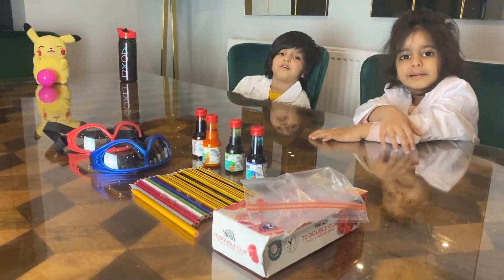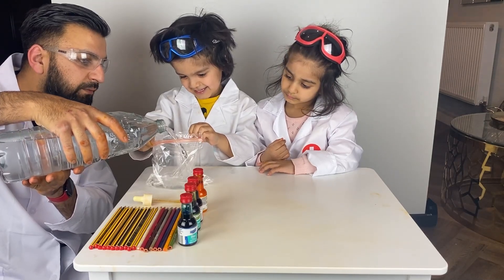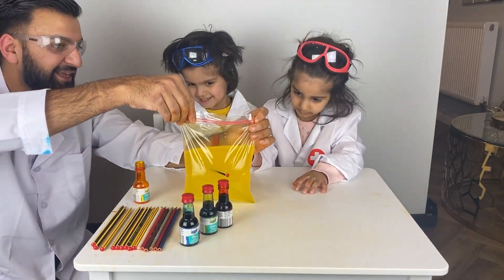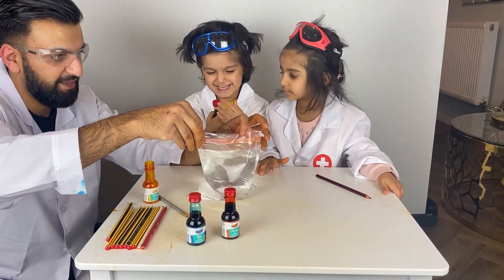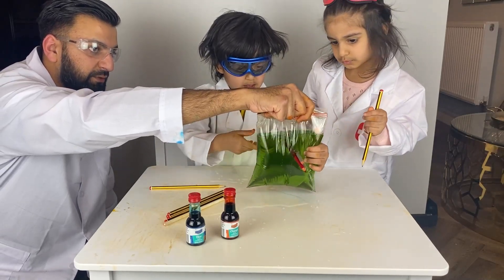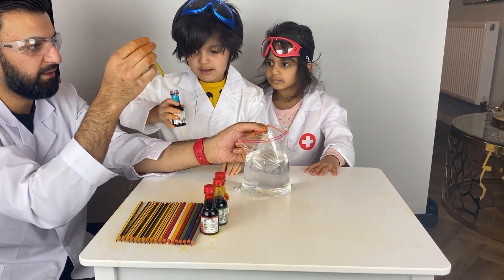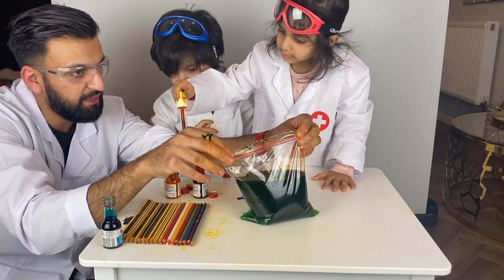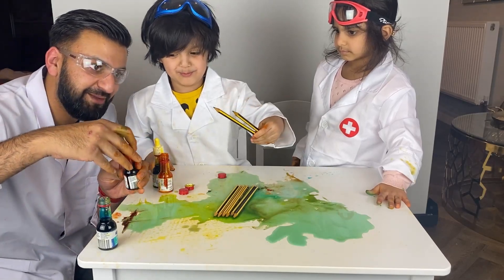Aana and Aadam leak proof sandwich bag - water colours - science experiment - home learning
Try this at home with a grown up its so much fun!